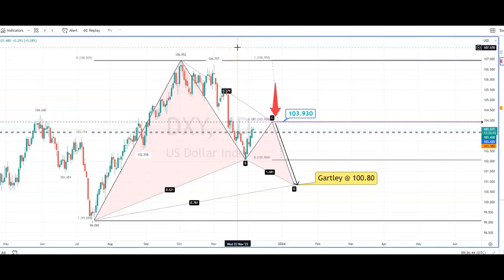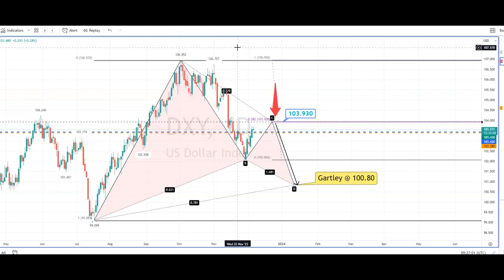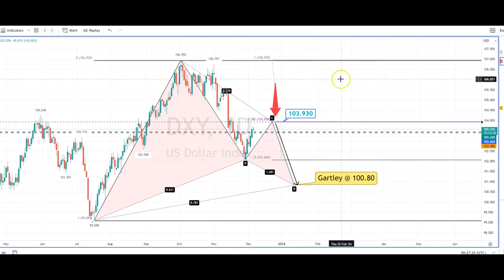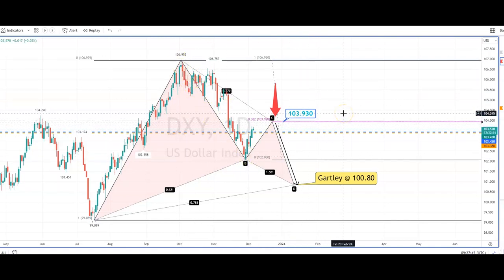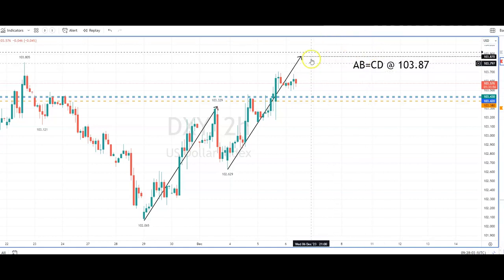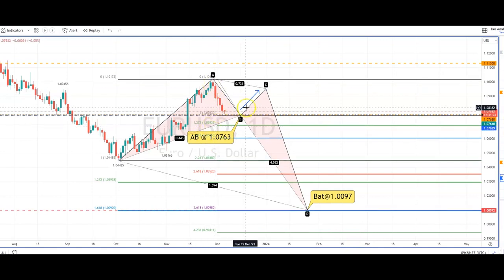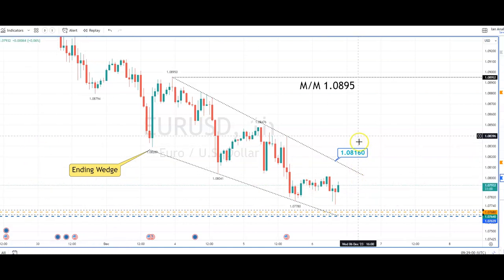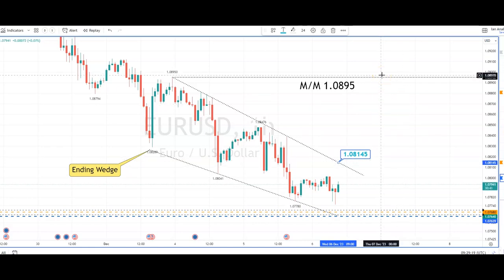Where next for EUR/USD? | Ian Coleman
Ian Coleman, trading analyst at OSBFX, offers his short-term forecasts for EUR/USD, outlining its possible directions of travel.